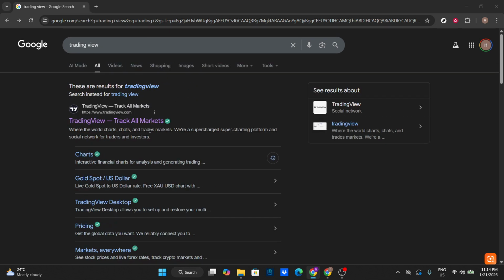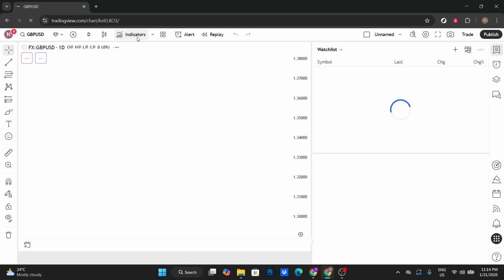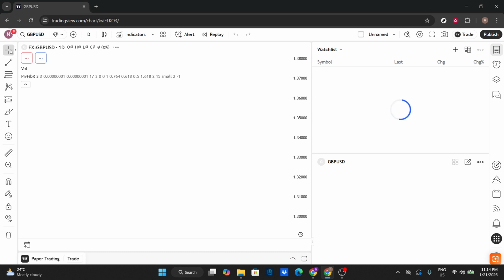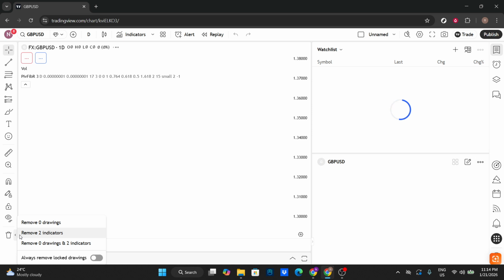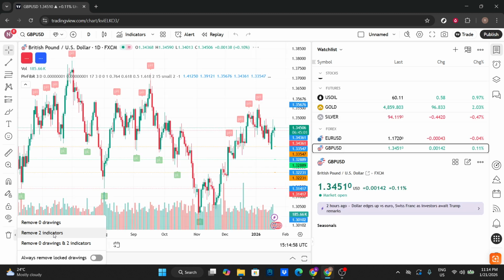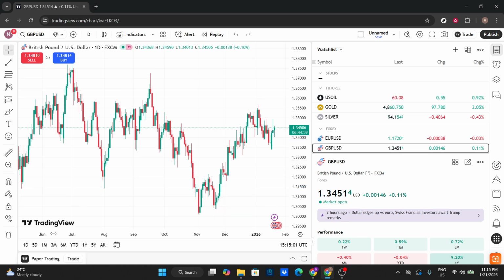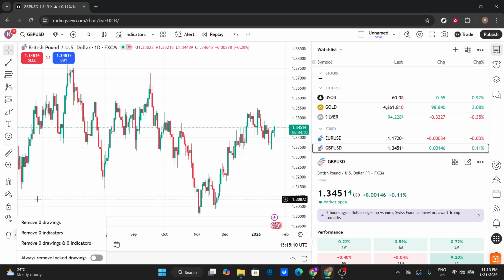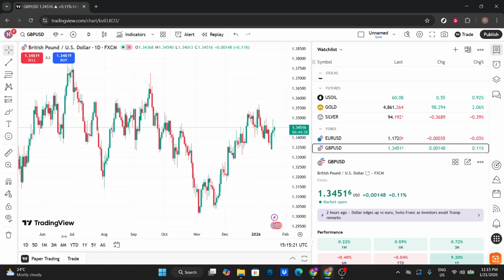How To Remove Indicators In Tradingview 2026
Need a cleaner chart? This video guides you on how to remove indicators in TradingView in 2026!

🌟 What You’ll Learn in This Video:

Step-by-step process for deleting unwanted indicators.
Tips for managing your workspace efficiently.
Best practices for chart clarity.
✅ Ideal for focused traders!